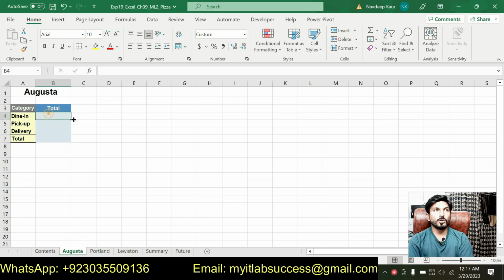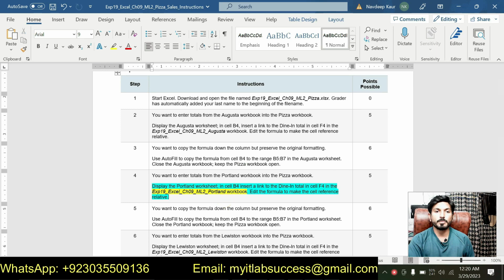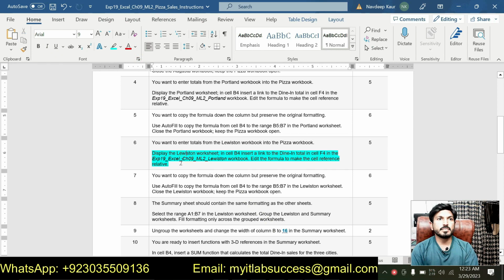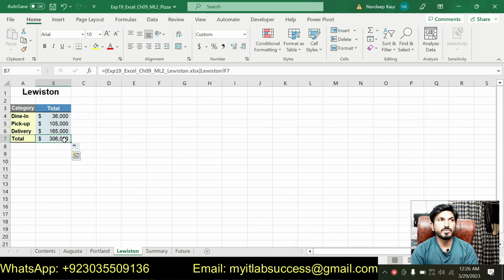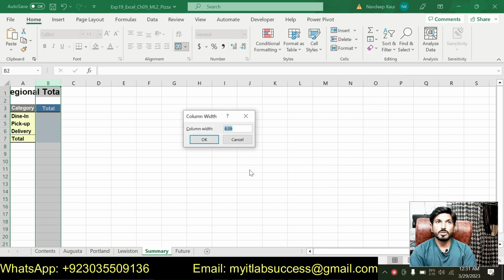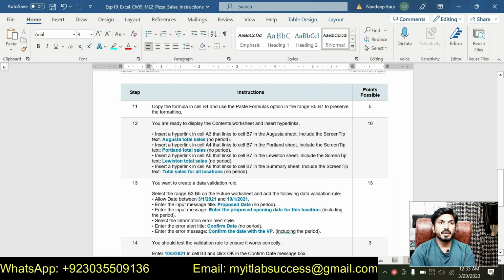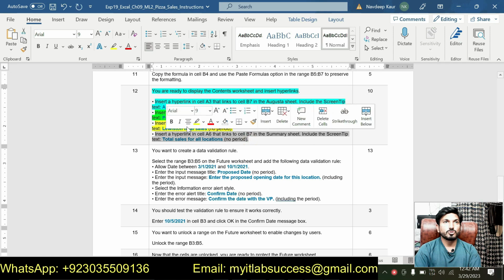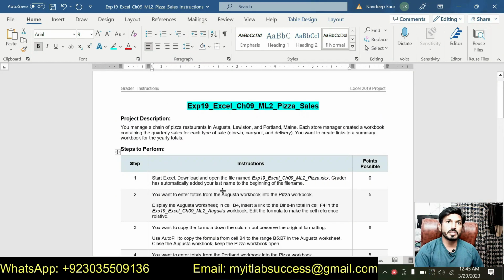Exp19_Excel_Ch09_ML2_Pizza_Sales | Excel Chapter 9 Mid-Level 2 - Pizza Sales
Excel Chapter 9 Mid-Level 2 - Pizza Sales

exp19 excel ch09 ml2 pizza sales